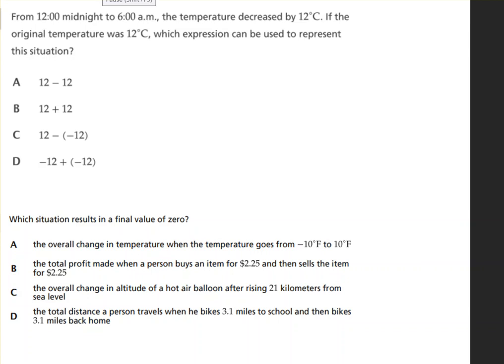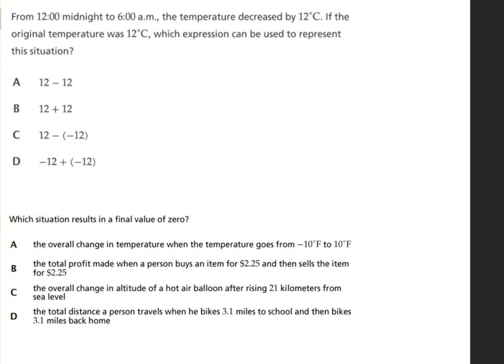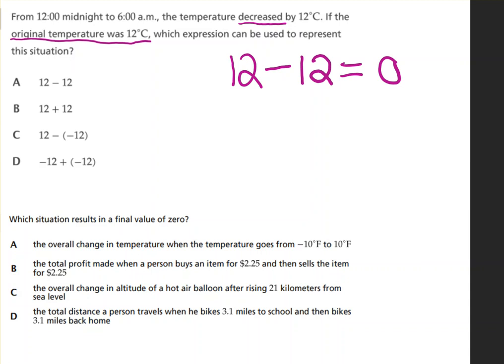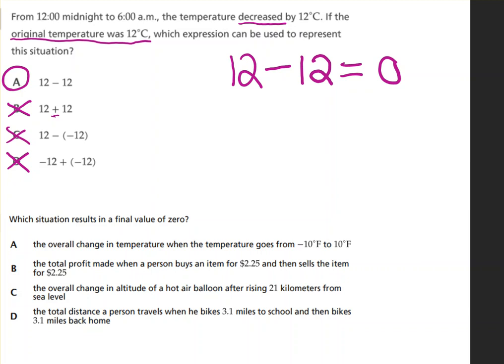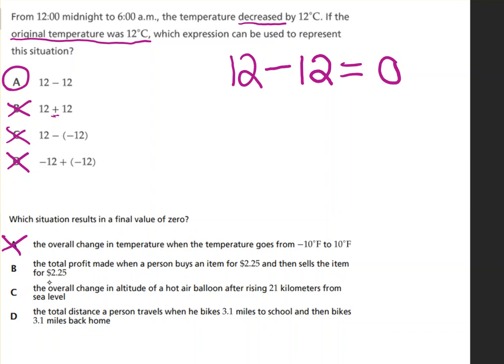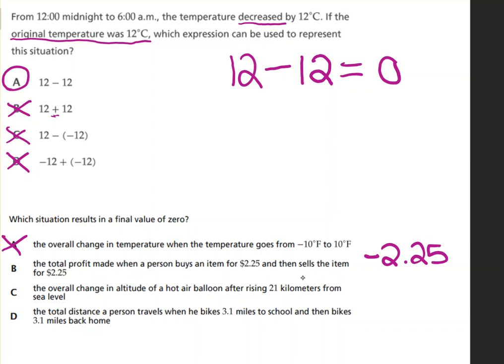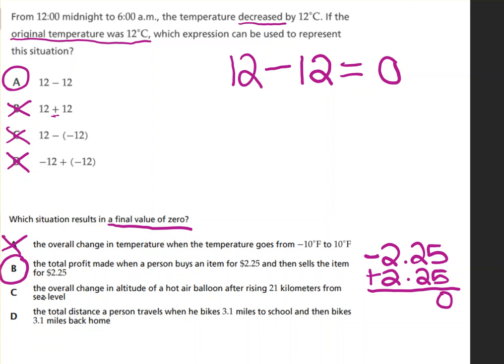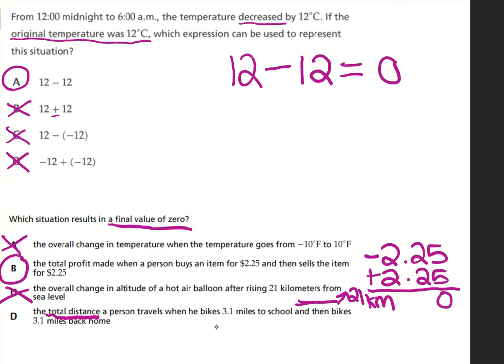7.NS.A.1a Review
Ms. Cosgrove reviews questions #10 and #32 from the 2019 NYS 7th Grade Assessment